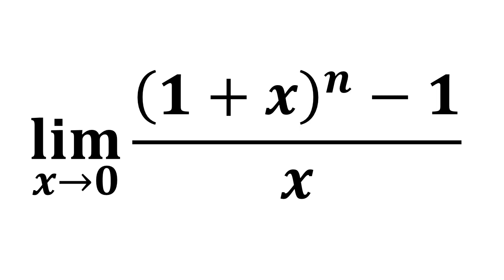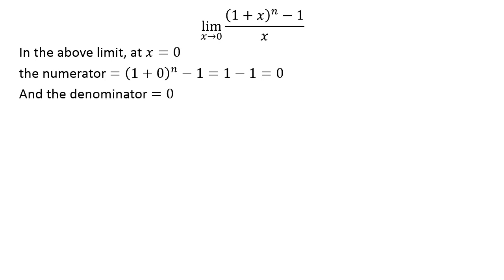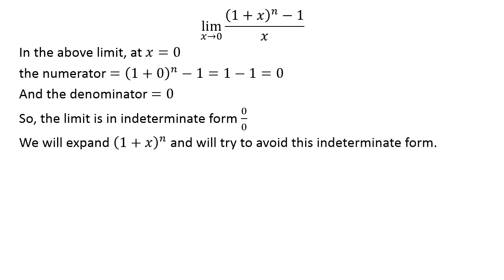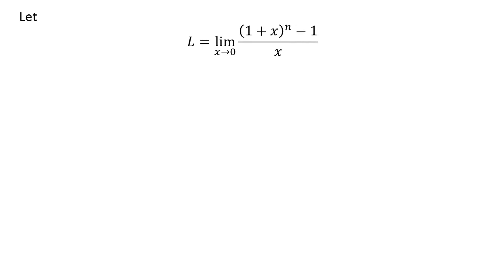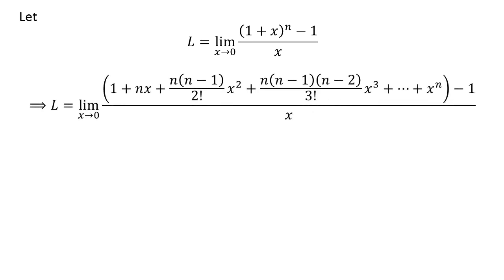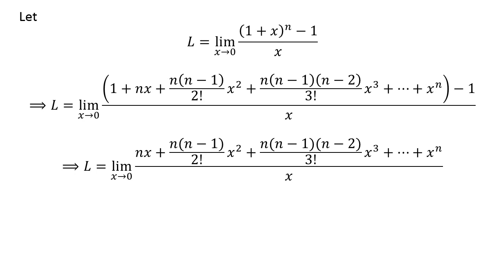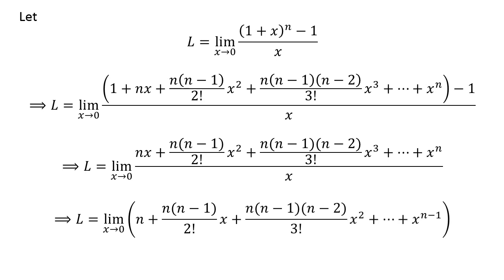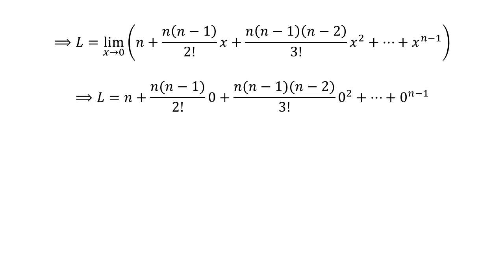limit of ((1 + x)^n - 1)/x as x approaches 0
In this video, we learn to find limit of ((1 + x)^n - 1)/x as x approaches 0. We have applied binomial expansion to find the limit of ((1 + x)^n - 1)/x as x approaches 0.

Evaluate the limit as x approaches 0 of ((1 + x)^n - 1)/x
What is the limit of ((1 + x)^n - 1)/x as x approaches 0
How to find the limit of ((1 + x)^n - 1)/x as x approaches 0
Find limit of ((1 + x)^n - 1)/x as x approaches 0